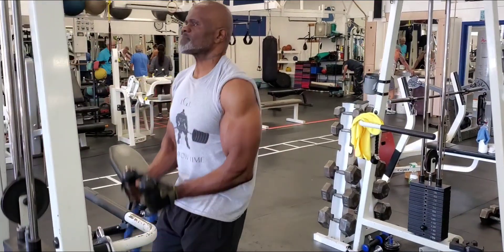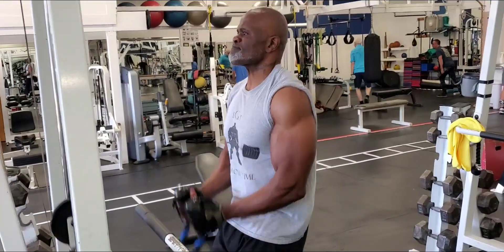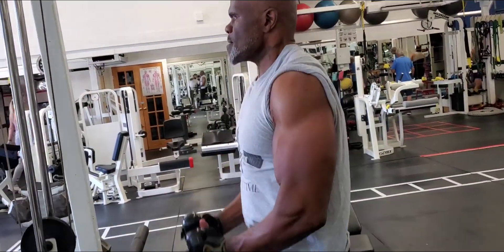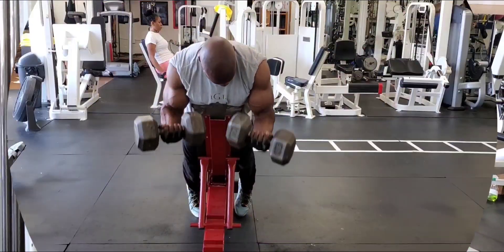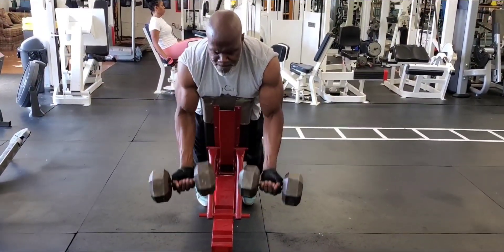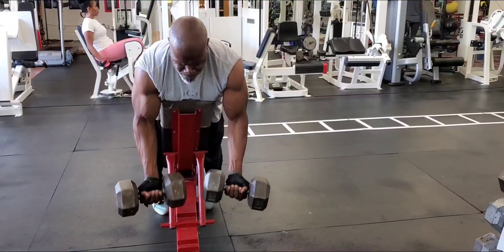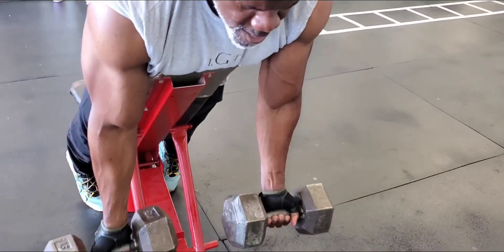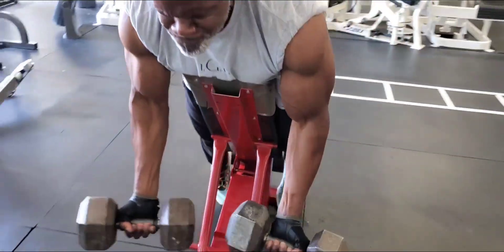2 Biceps Toning Isolation Exercises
In this video I will show you 2 isolation biceps exercises for strength toning and definition.

1. Standing cable machine rope hammer curls targets forearms and long head of biceps simultaneously.

2. Standing dumbbell spider curls targets long head of the biceps outside head as well as toning and definition biceps peak..

Try theses biceps exercises variations for isolation toning and definition.

I recommend:

to buy supplements BCAAs which is essential for muscles growth and repair click the (AmazonAssociates)

Glutamine supplement essential to get over muscles soreness click the